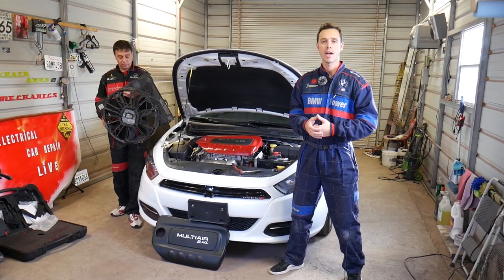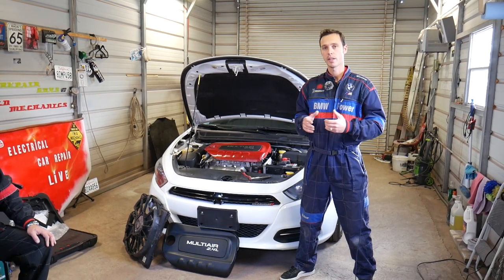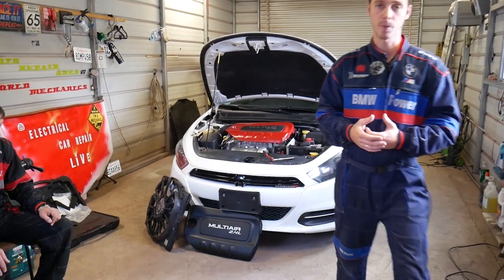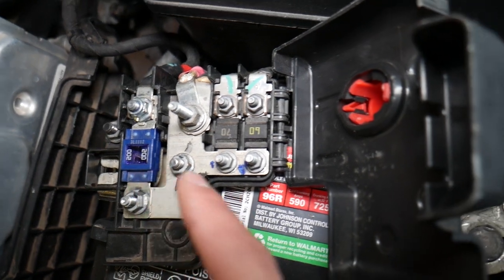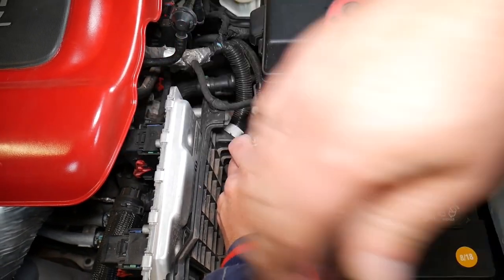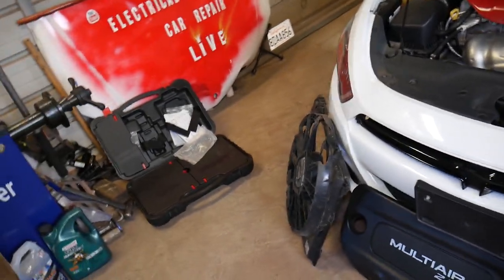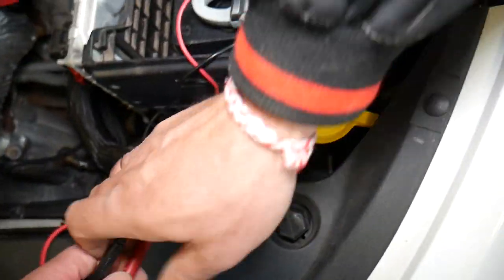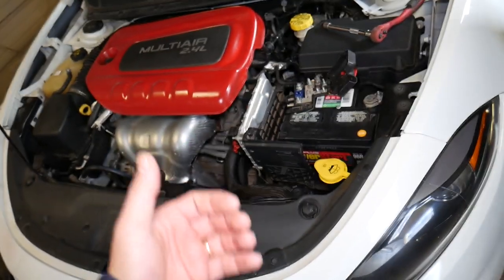WHERE IS THE RADIATOR FAN FUSE ON DODGE DART, CHRYSLER 200, FAN NOT WORKING CAR OVERHEATING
In this video we will demonstrate where the radiator fan fuse is located and how to replace the radiator fan fuse on Dodge Dart or Chrysler 200. The radiator fan fuse is not very easy to replace because you will need to remove a few nuts to get it out of the way. We demonstrated where the radiator fan fuse is located and how to replace the alternator fuse on our 2015 Dodge Dart. Dodge Dart and Chrysler 200 share the same platform and the procedure may apply to both cars.
This video may be helpful on:
2013 Dodge Dart Radiator Fan Fuse Location Replacement
2014 Dodge Dart Radiator Fan Fuse Location Replacement
2015 Dodge Dart Radiator Fan Fuse Location Replacement
2016 Dodge Dart Radiator Fan Fuse Location Replacement

2012 Chrysler 200 Radiator Fan Fuse Location Replacement
2013 Chrysler 200 Radiator Fan Fuse Location Replacement
2014 Chrysler 200 Radiator Fan Fuse Location Replacement
2015 Chrysler 200 Radiator Fan Fuse Location Replacement
2016 Chrysler 200 Radiator Fan Fuse Location Replacement
2017 Chrysler 200 Radiator Fan Fuse Location Replacement

► Radiator Fan Fuse
► Our Favorite Car Scanner